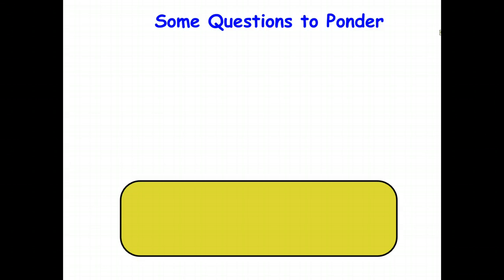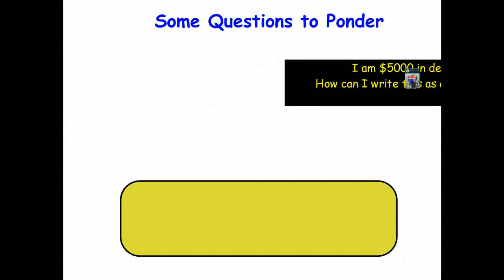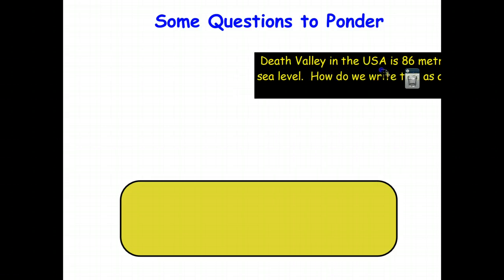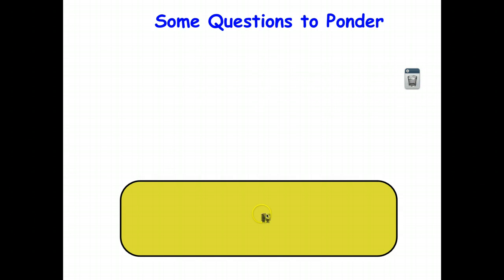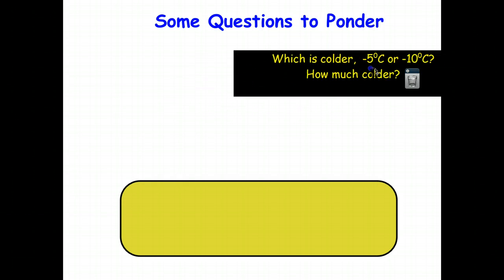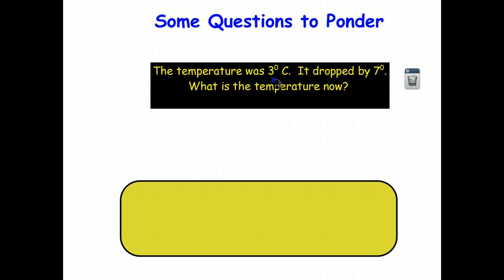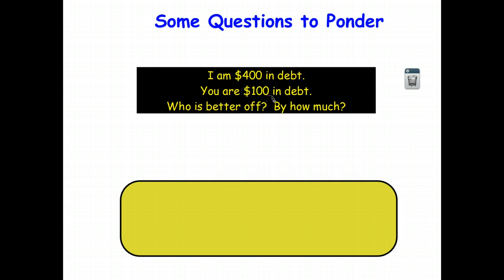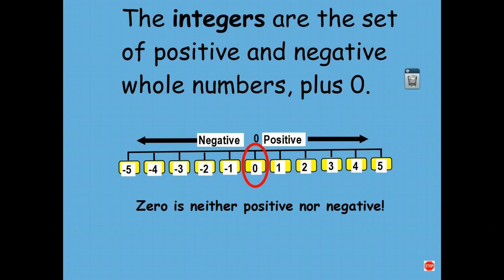Integers - A Quick Introduction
This video is a quick introduction to integers with some applications showing where they might be used.